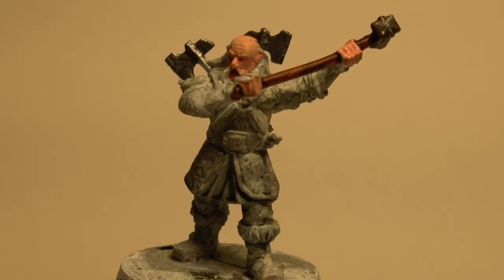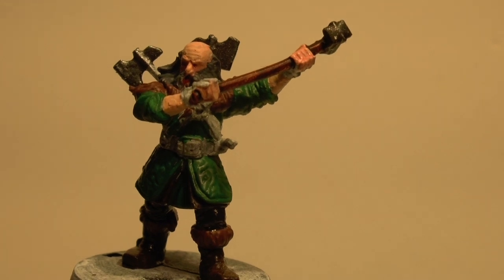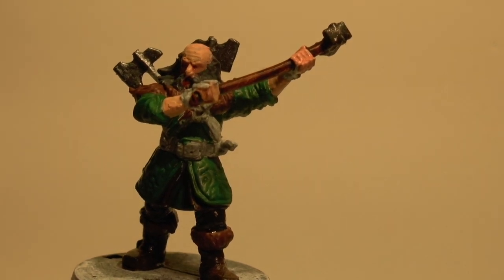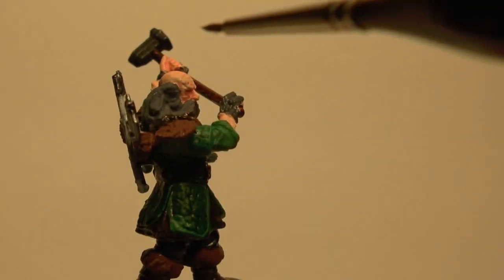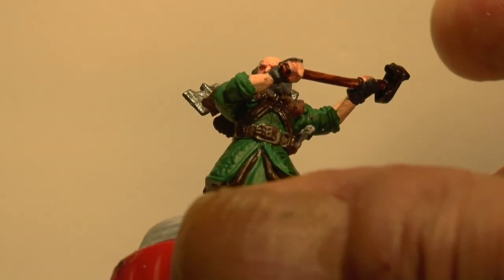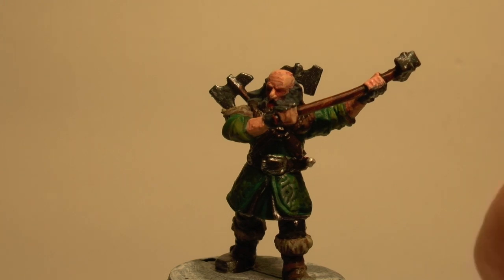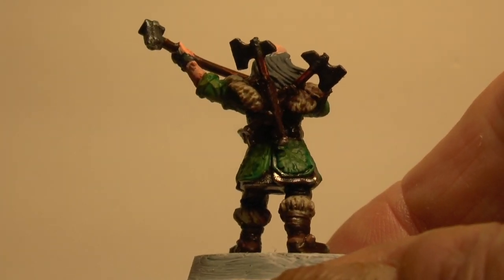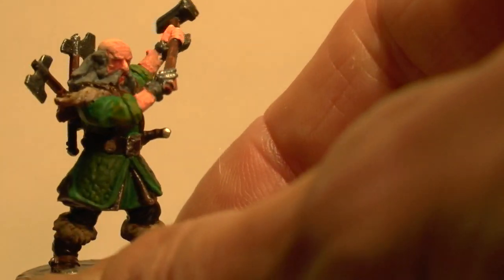PAINTING DWALIN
An Unexpected Journey